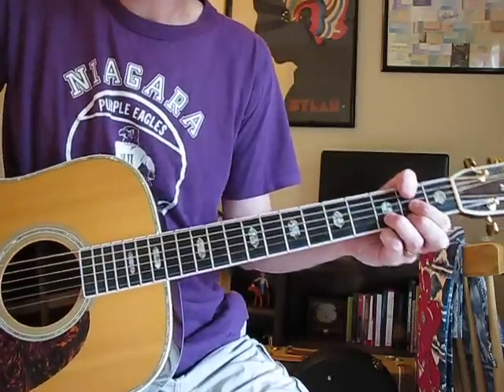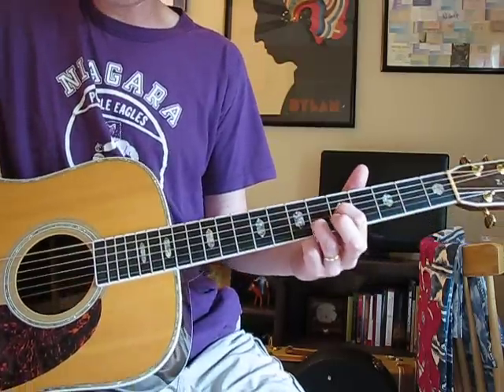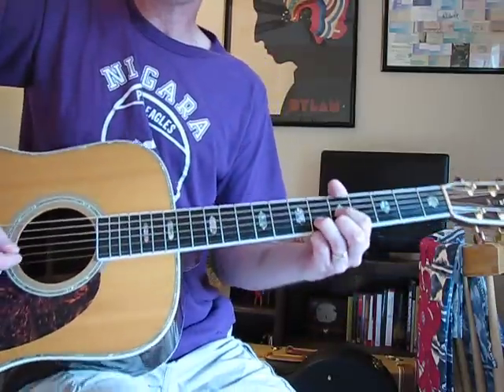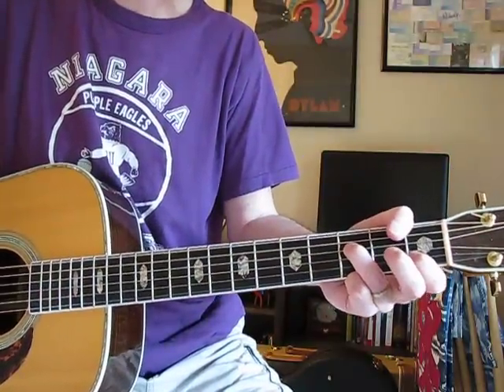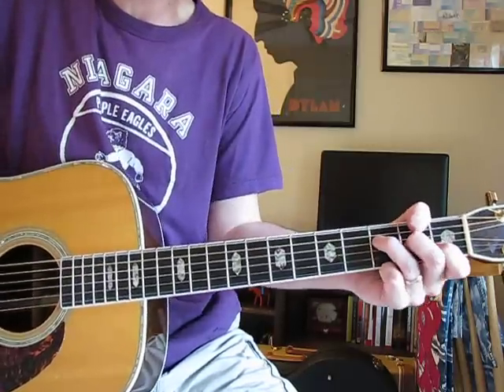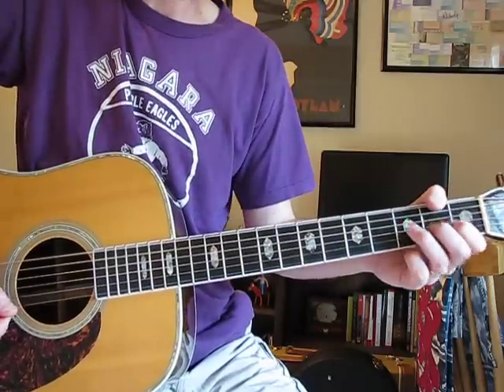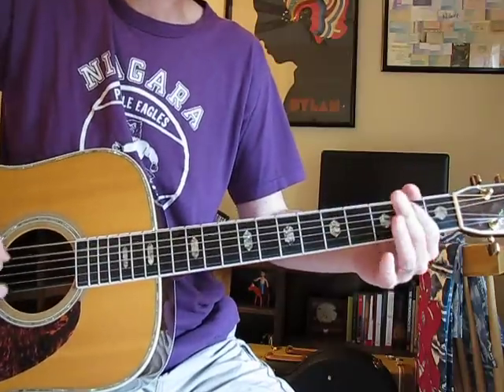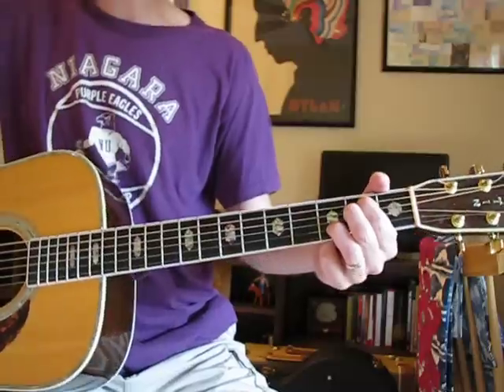Old Man Lesson - Neil Young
Here's an explanation of how to play it.